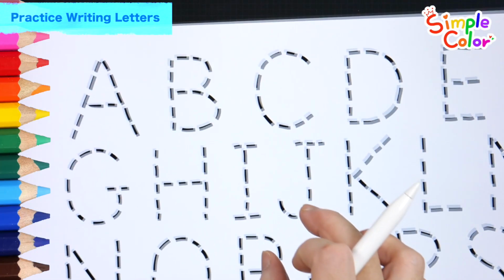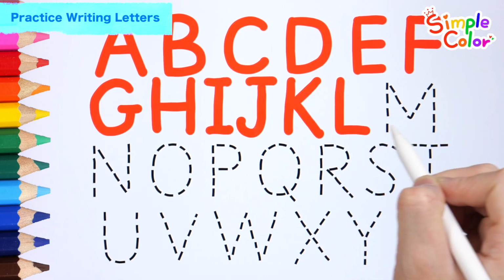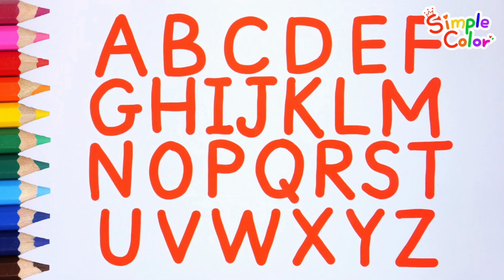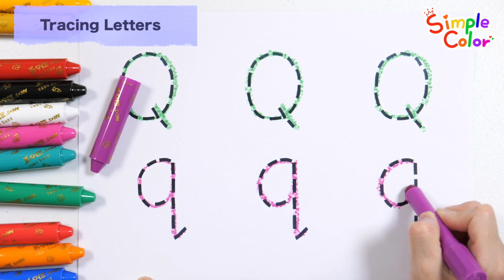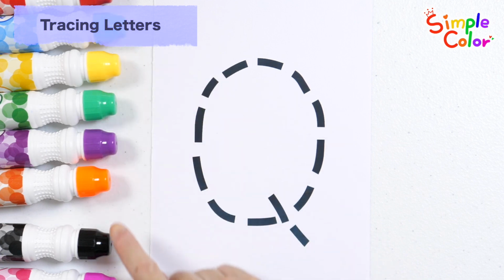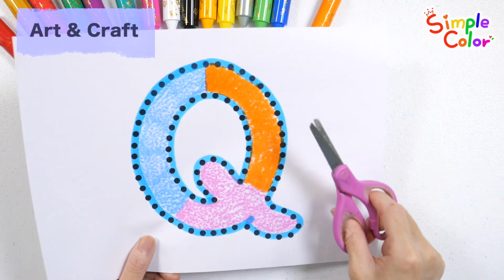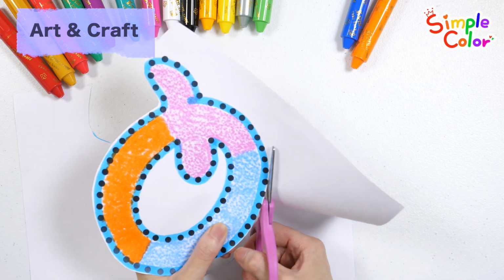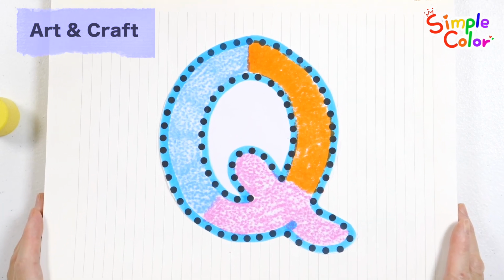Learn the alphabet Q by writing and coloring with crayons | English nursery rhymes | videos for kids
Hi guys!
Write and read the alphabet from A to Z in red.
Write the capital letter Q with a green crayon and the lowercase letter Q with a purple crayon three times and read them.
Have fun learning the alphabet by coloring it in three colors: light blue, orange, and pink, cutting it out with scissors, and gluing it into a scrapbook.
This is an English learning video for infants and children that allows them to learn by following along and listening to English nursery rhymes in an easy and fun way.

‘Like’ is a great help in video production ^0^